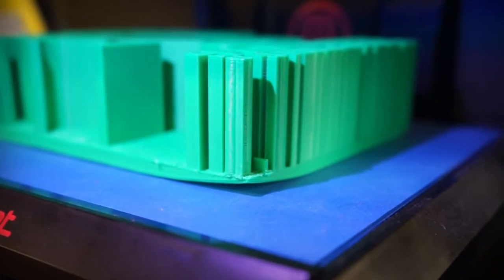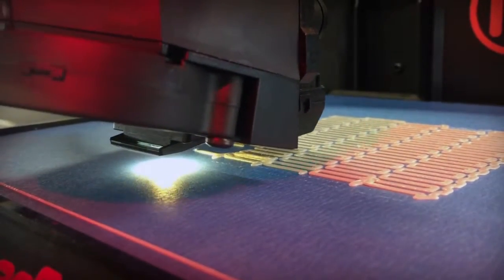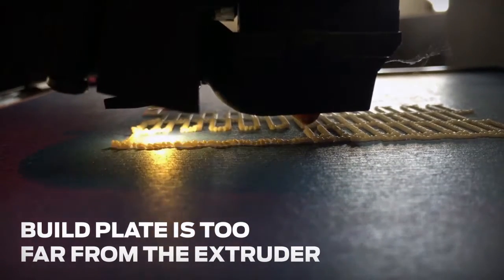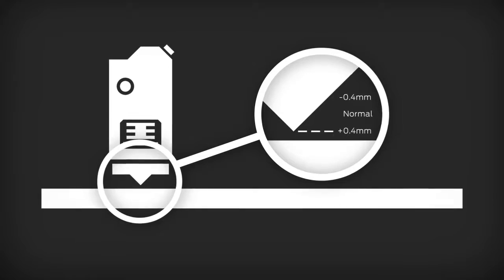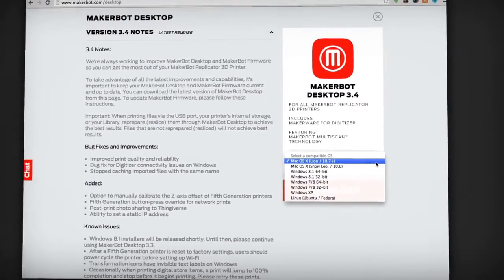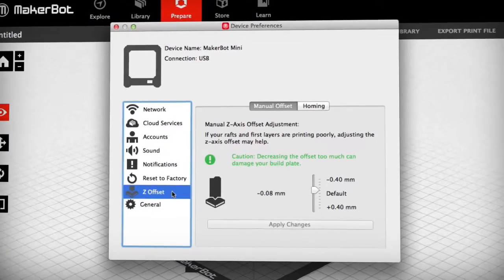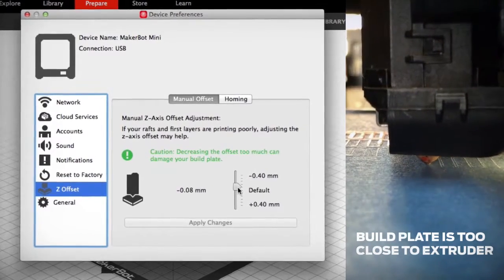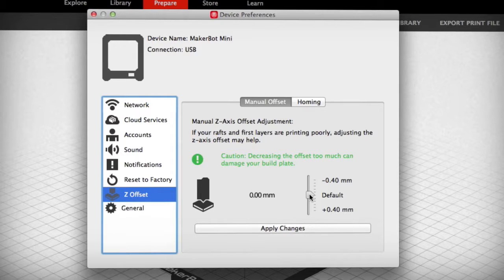[INTELLIGY] Soporte MakerBot: Calibración avanzada en eje Z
Mantenga su productividad de impresión 3D con estos conceptos básicos sobre cómo solucionar problemas de la impresora 3D MakerBot Replicador.